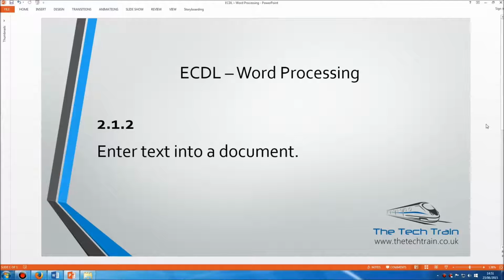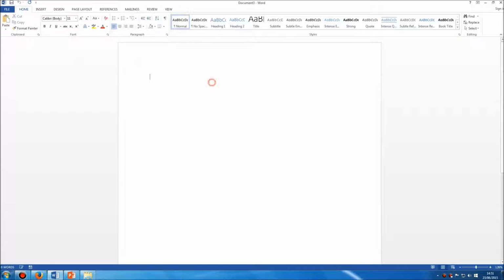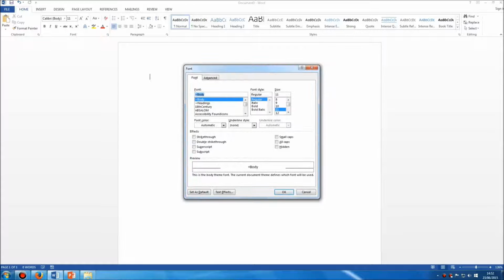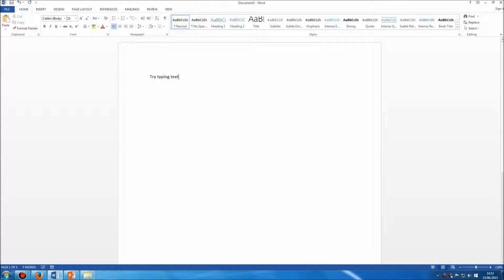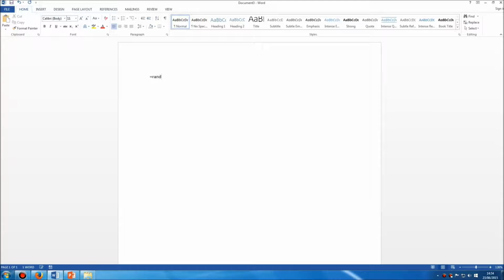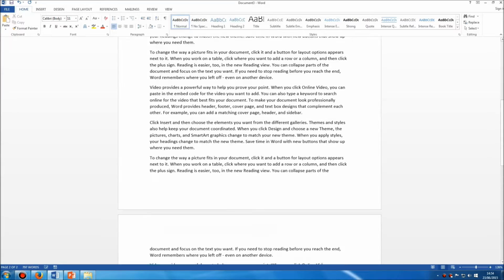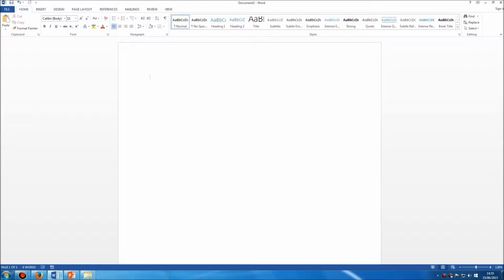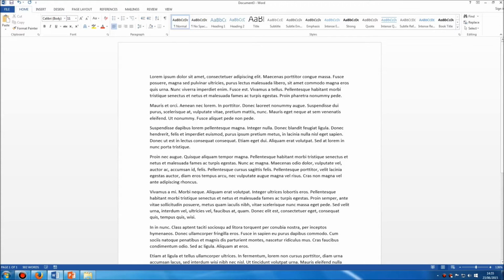ECDL Word Processing - 2.1.2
"Enter text into a document."